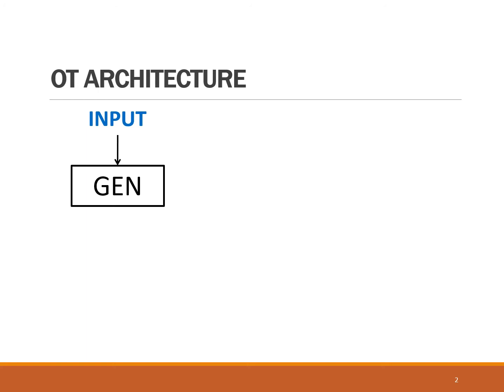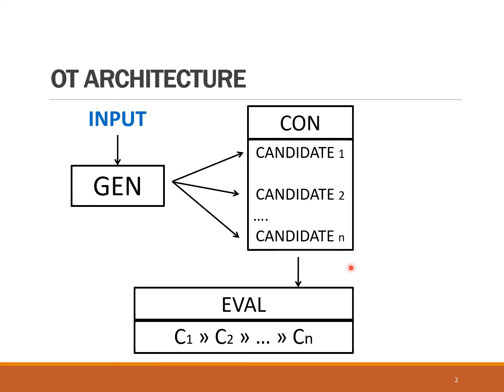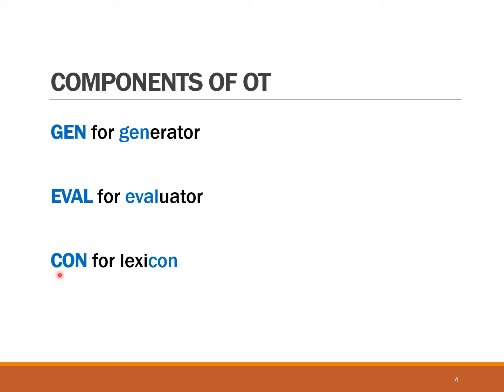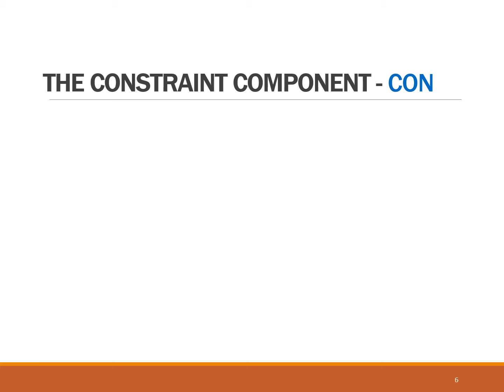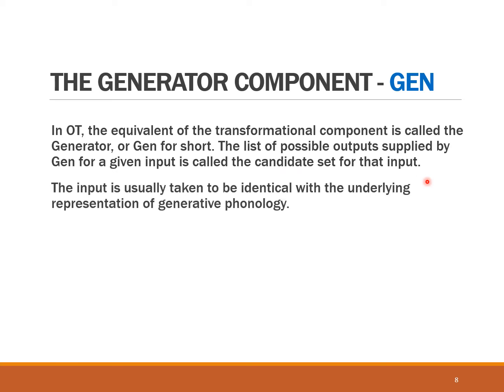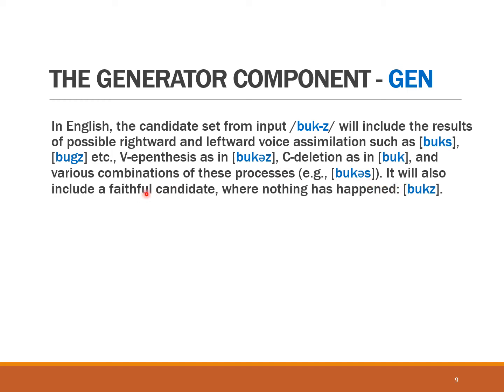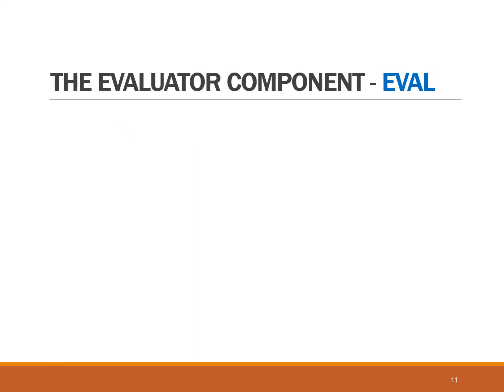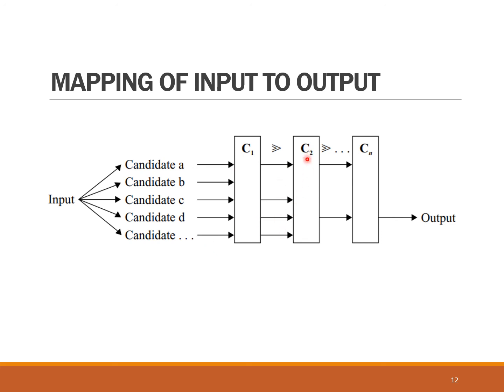LG 504 || Optimality Theory || Lecture VIII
This video discusses the characteristic features of OT's three components